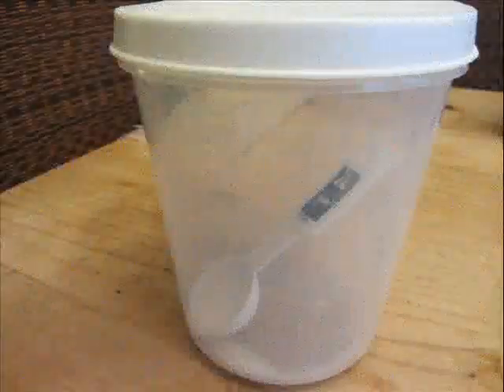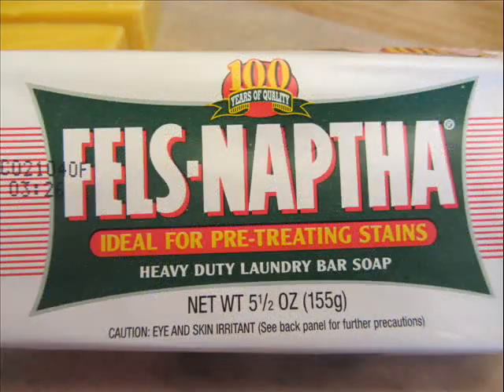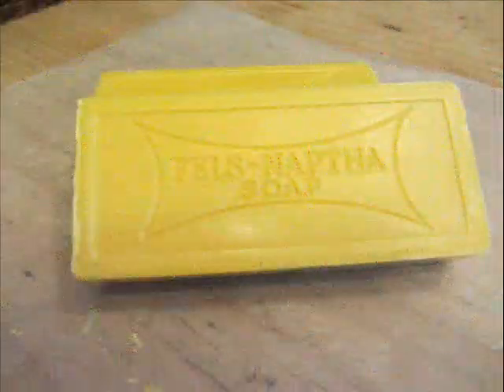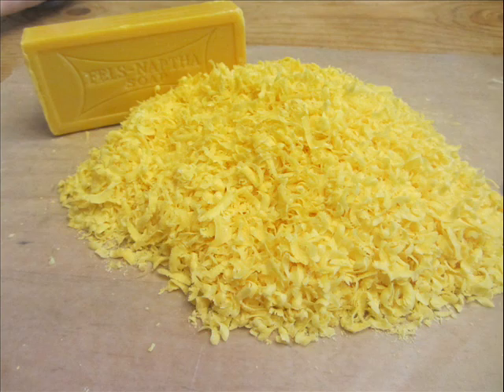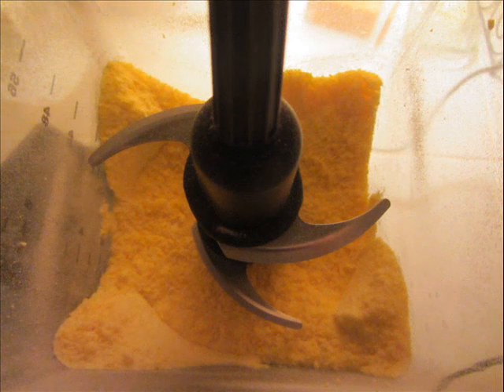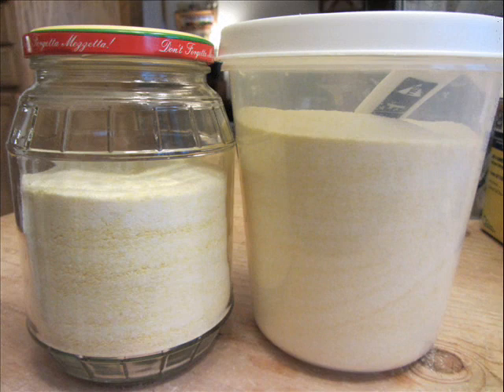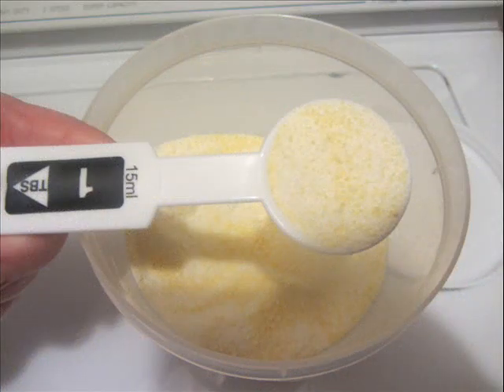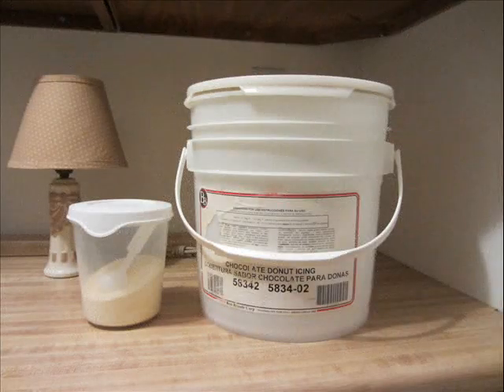Re-Thinking Laundry Soap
I like this laundry soap much better than the liquid one I showed you how to make 2 years ago.  The same great ingredients take a more user-friendly form.

How to Make Dry Laundry Soap:

Grate one bar Fels Naptha soap.  Place in blender with 1 cup Super Washing Soda and 1 cup Borax.  Blend until fine.  Store in airtight container.  Use one level tablespoon per load.